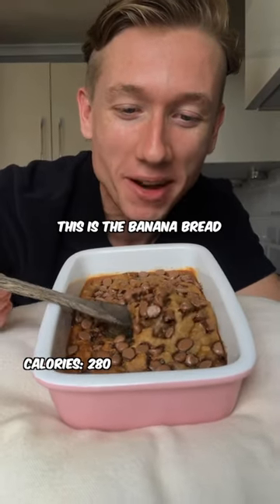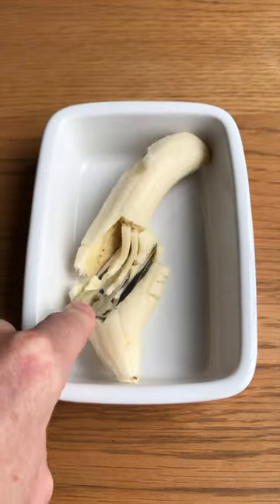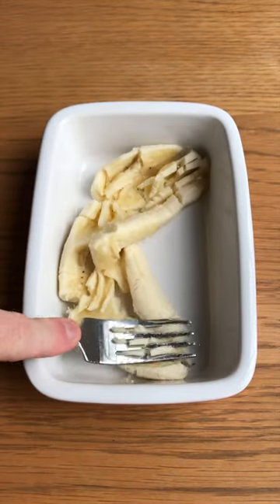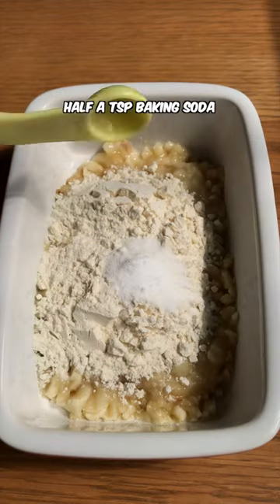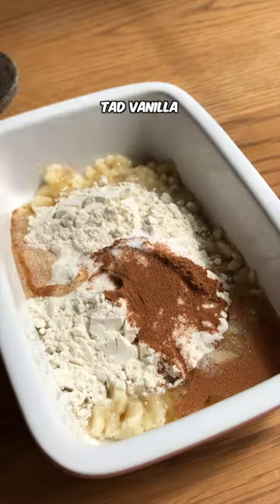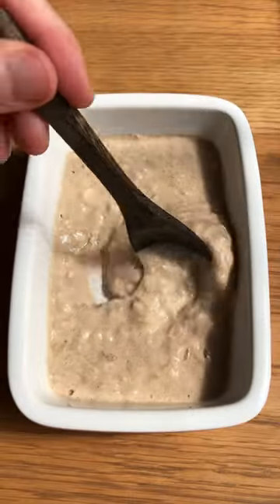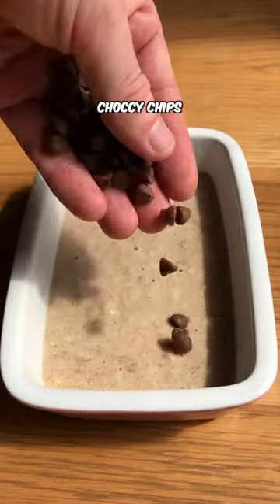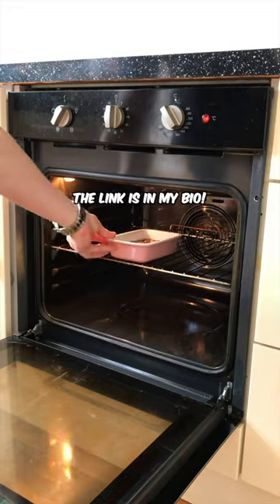🌟280 CALORIE BANANA BREAD!🌟